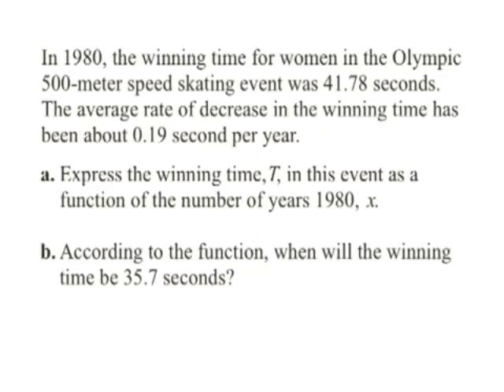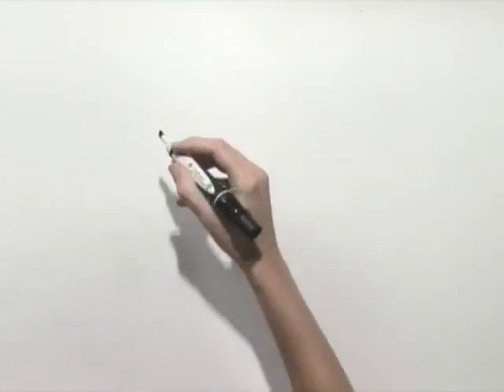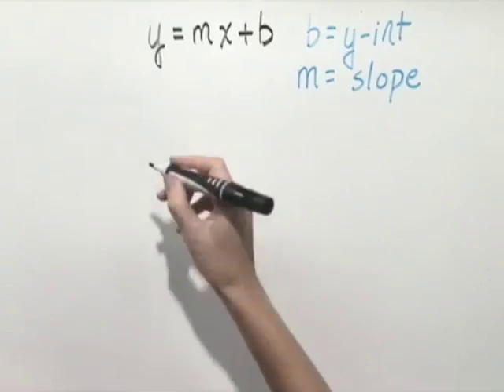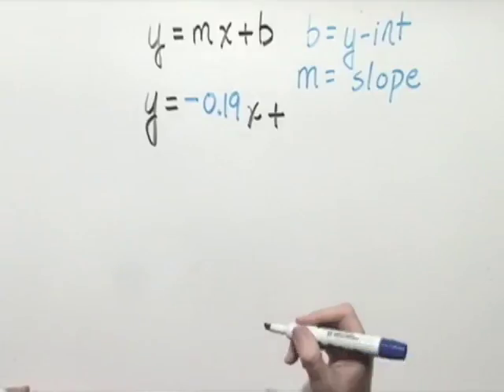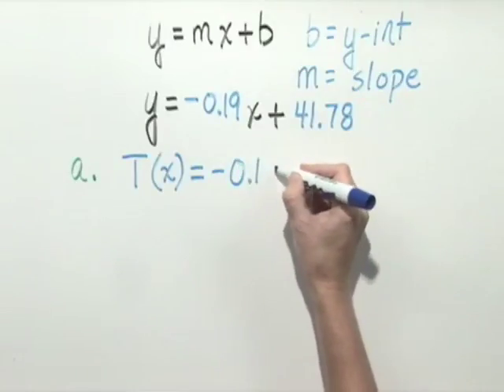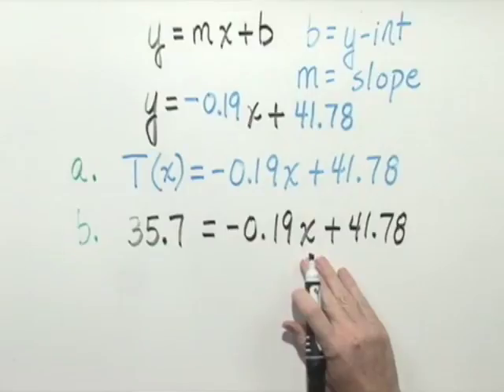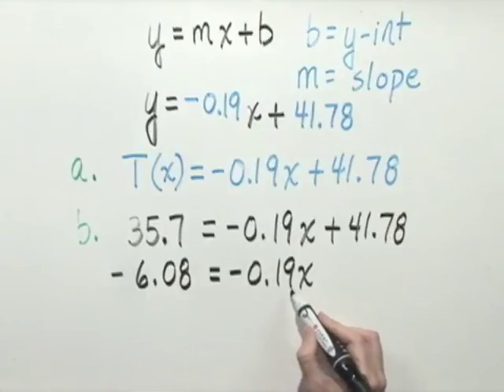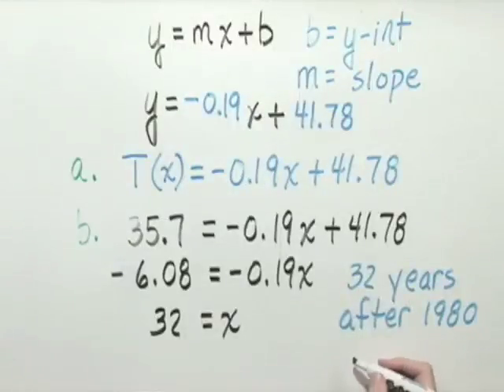Blitzer Precalc6e CTPvideo 01 36